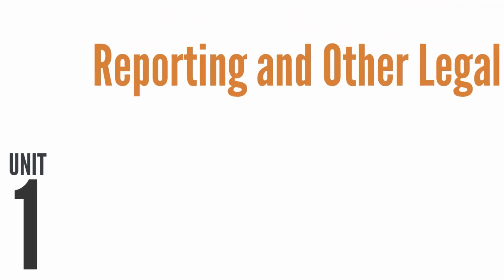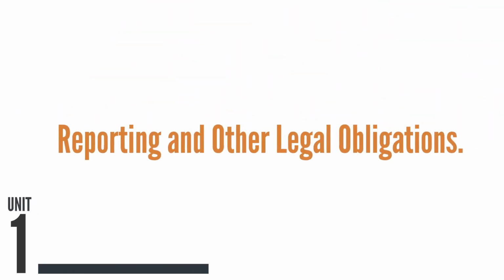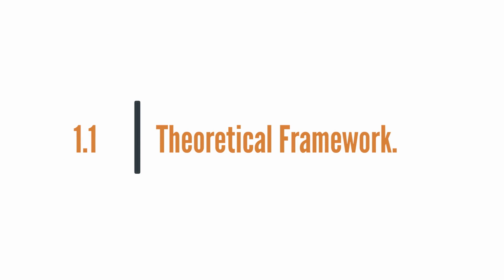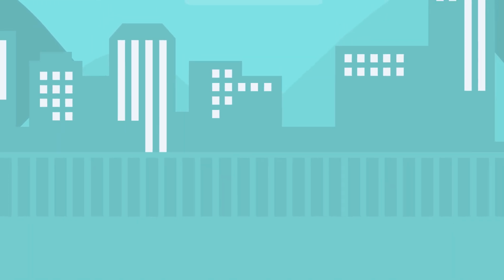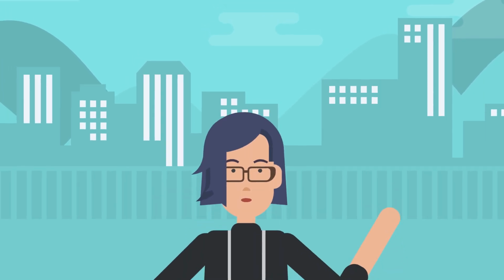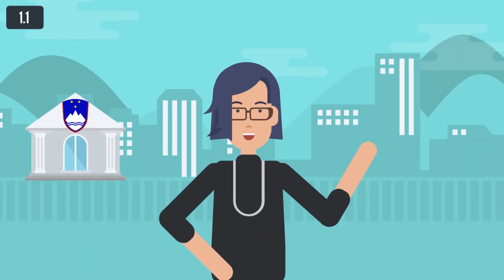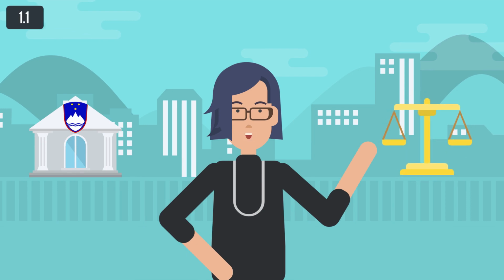FDI Advisors Replika Slovenia 2.1 - Reporting And Other Legal Obligations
Boost EU - FDI Advisors Replika
Powered by Replika
Module 2: Legislation requirements and costs pertaining to running a business
Unit 1: Reporting And Other Legal Obligations
Slovenia (English)

Co-funded by the European Commission, Erasmus+ programme.

Videos are for personal use only. Any further use is permitted only with approval of the author – Replika Ltd.